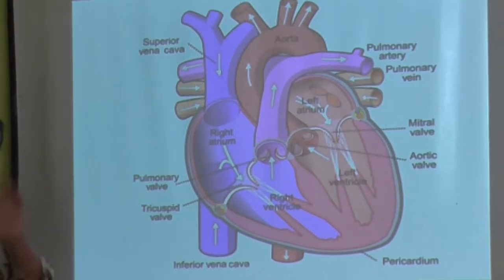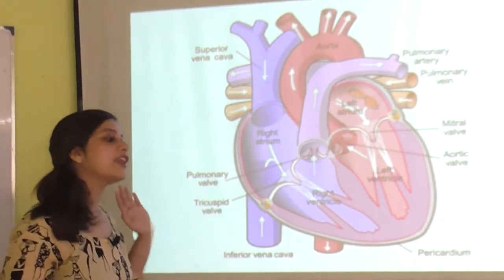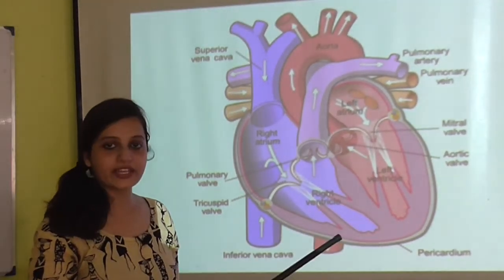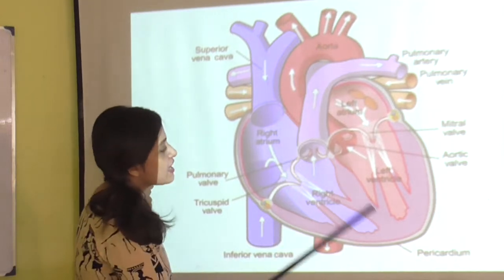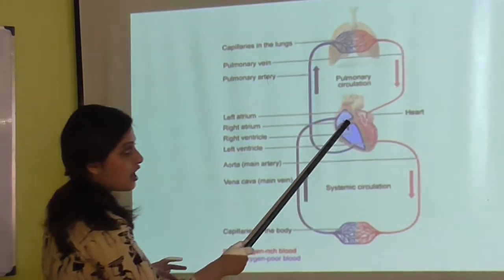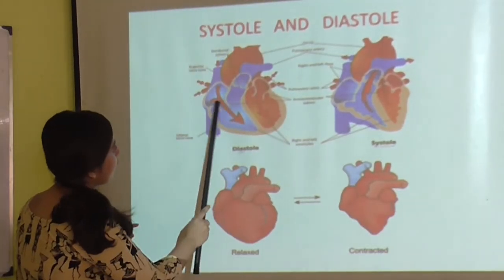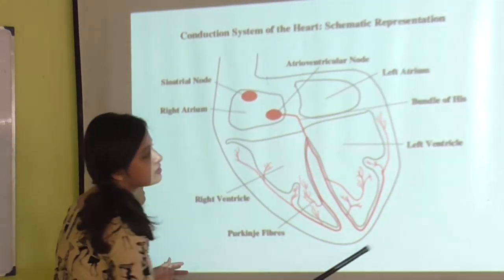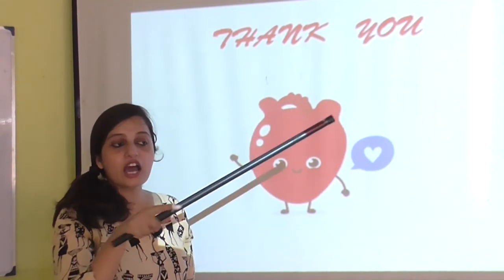LIFE SCIENCE (Class : 9) TOPIC : Human Heart